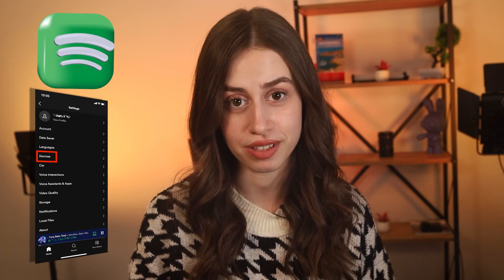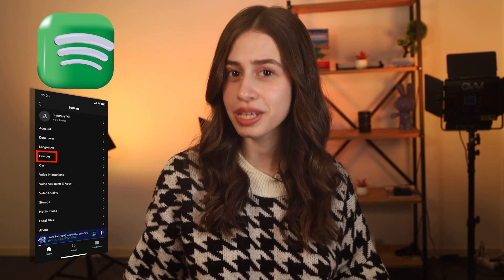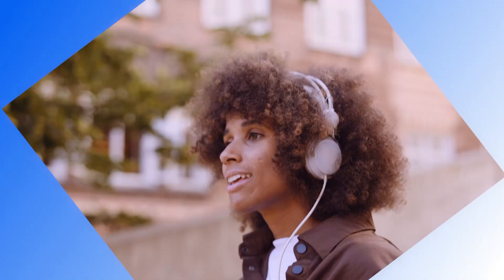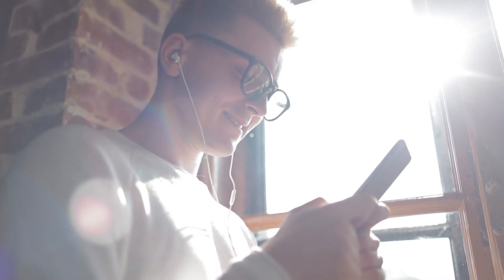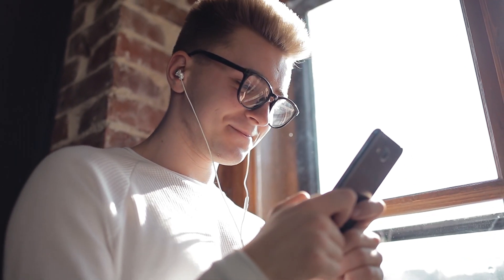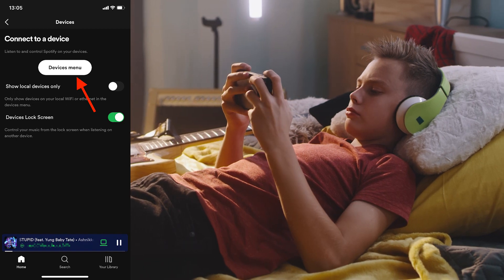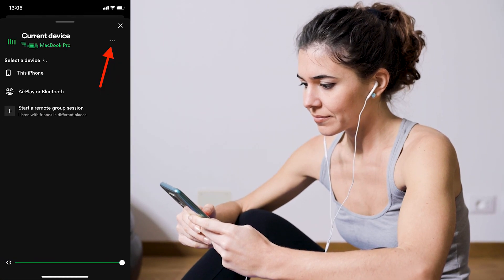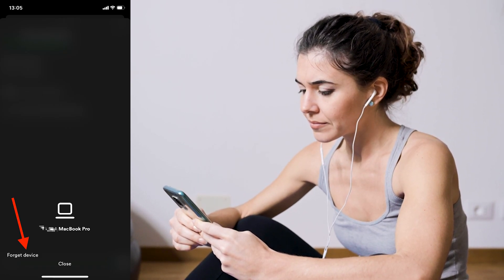How to Remove a Device from Spotify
Need to know how to remove a device from Spotify? Whether you've upgraded your phone or stopped using a device, this tutorial guides you through two methods to delete a device from Spotify, both on desktop (Mac and PC) and in the mobile app (iPhone and Android), ensuring a streamlined experience.